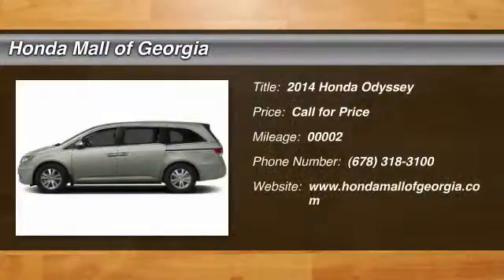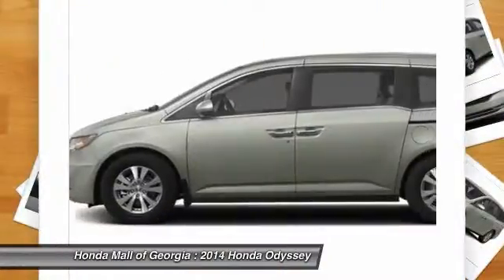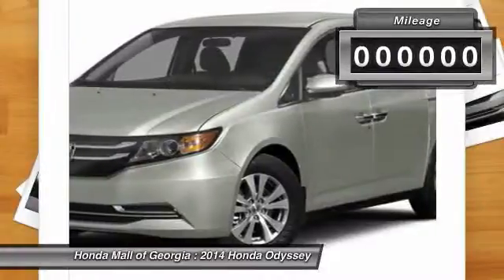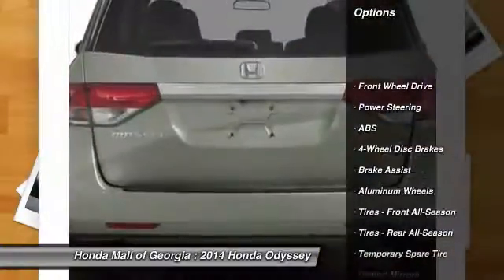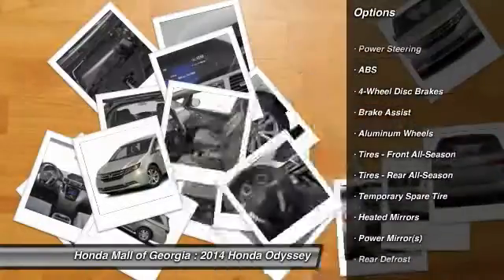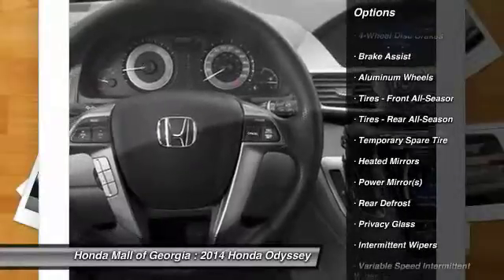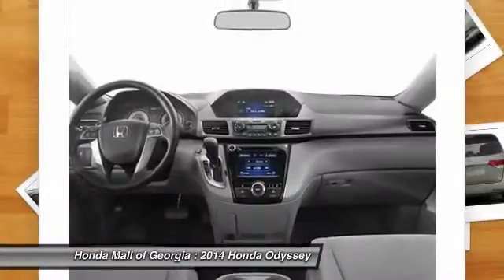2014 Honda Odyssey Buford GA 470374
This 2014 Honda Odyssey 5dr 5dr EX Van . It is equipped with a Automatic transmission. The vehicle is MODRN STEEL MET with a GRY CLOTH interior. It is offered with a full factory warranty. - 3rd Row Seat, CD Player, Multi-Zone A/C, Power Fourth Passenger Door, Overhead Airbag, Quad Seats, Alloy Wheels, Rear A/C, Auxiliary Audio Input. FUEL EFFICIENT 28 MPG Hwy/19 MPG City! EX trim, MODRN STEEL MET exterior READ MORE!KEY FEATURES INCLUDE3rd Row Seat, Rear Bucket Seats, Rear A/C, Back-Up Camera, Auxiliary Audio Input, Bluetooth Connection, CD Player, Aluminum Wheels, Multi-Zone A/C, Power Fourth Passenger Door Rear Spoiler, MP3 Player, Privacy Glass, Keyless Entry. EXPERTS ARE SAYINGGreat Gas Mileage: 28 MPG Hwy. WHO WE AREWe Are a President's Award Winner (2012, 2011, 2010, 2008, 2007, 2006 and 2004)and 5 Time Counsel of Excellence Finance award winner INVENTORY SHOWN IS ONLY A PARTIAL LISTING OF WHAT WE HAVE AVAILABLE. PLEASE CALL FOR COMPLETE DETAILS AND UP TO DATE INFORMATION. Got a Honda lease return due? Honda Mall of Georgia will pay you $100.00 dollars to return it @ our store. Bring your Honda lease return to Honda Fuel economy calculations based on original manufacturer data for trim engine configuration. Please confirm the accuracy of the included equipment by calling us prior to purchase. -